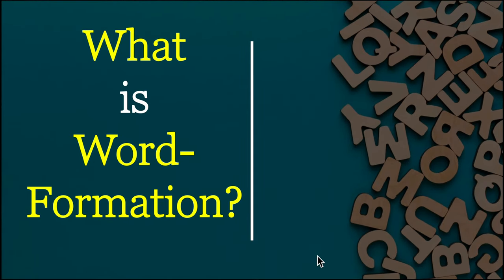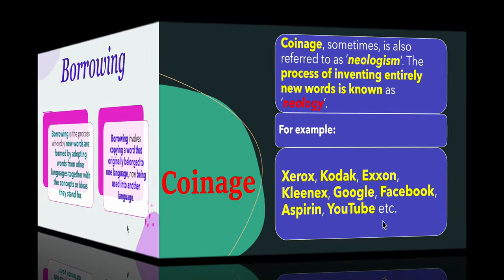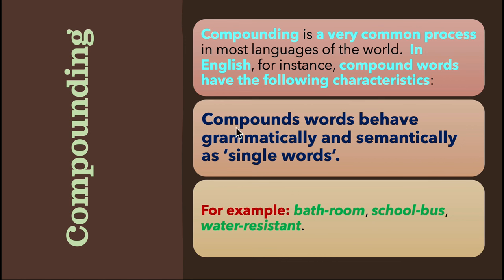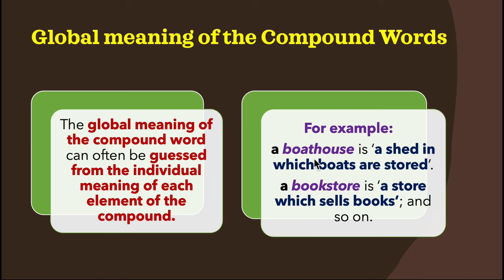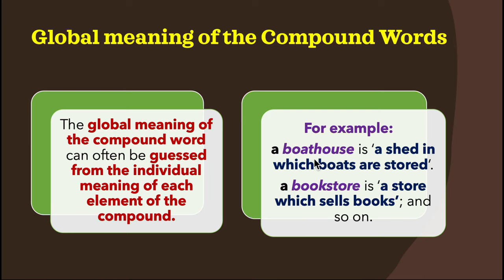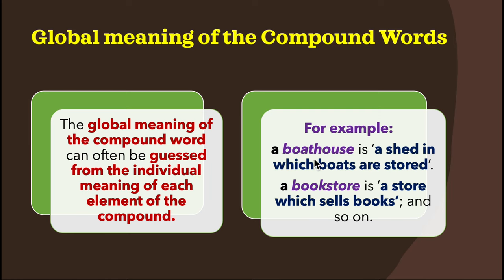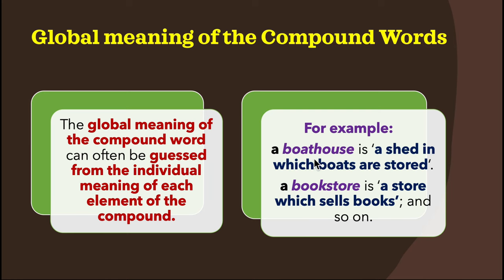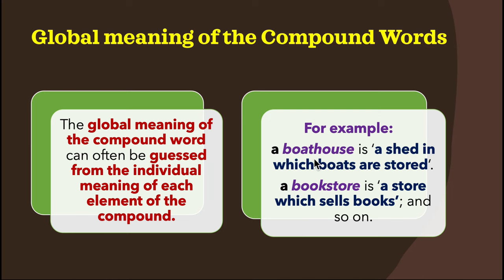Types of Word-Formation Processes, Coinage, Borrowing, Compounding, Blending, Clipping, Acronyms etc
Types of Word-Formation Processes, Coinage, Borrowing, Compounding, Blending, Clipping, Acronyms, Conversion, Derivation, References
Types of Word-Formation Processes:
00:00 What is Word-Formation?
01:45 Coinage
03:19 Borrowing
05:11 Compounding
10:53 Blending
12:53 Clipping
15:08 Backformation
16:16 Acronyms
18:40 Conversion
21:35 Derivation
24:15 References